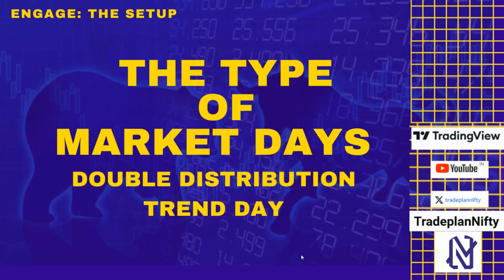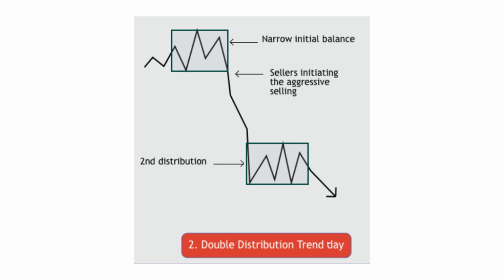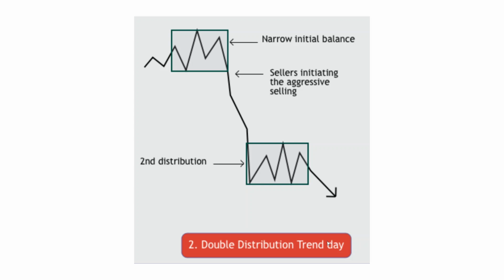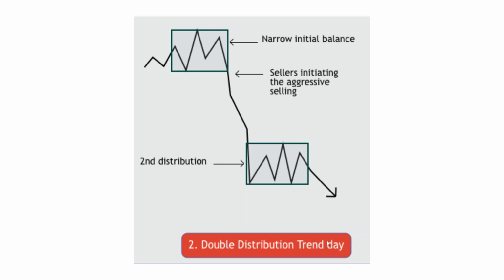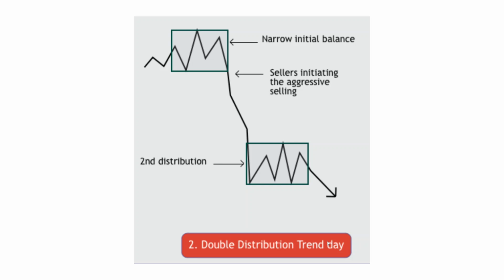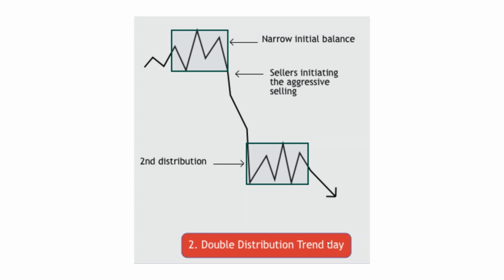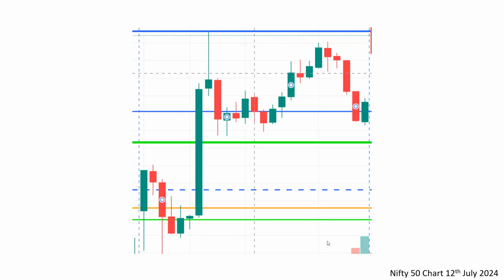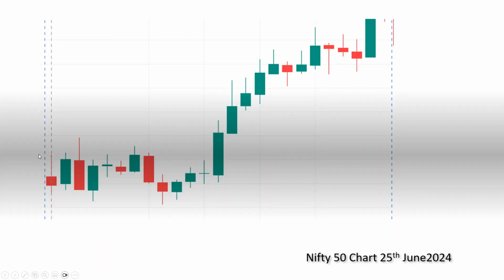Engage: The Set Up Type of trading Day { DOUBLE DISTRIBUTION TREND DAY}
DOUBLE DISTRIBUTION TREND DAY

A double distribution trend day is an extension of a regular trend day. It exhibits two distinct price distribution phases within the trading session, with each phase characterized by a different price range. The first distribution typically follows the morning market open, while the second occurs later in the day.

Key features:

The market opens with brief consolidation phase

After the consolidation, a new trend emerges, usually with higher volatility
Followed by another consolidation phase

Trading strategies:

Use Initial base Breakout trade.

The Concept shared from the Book " Secrets of a Pivot Boss: Revealing Proven Methods for Profiting in the Market " by Frank O Ochoa (Author)